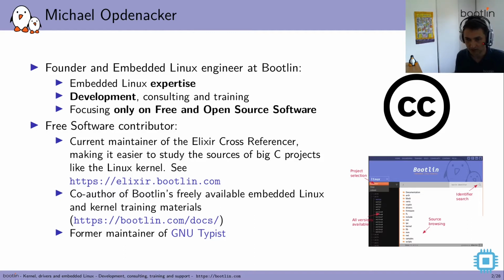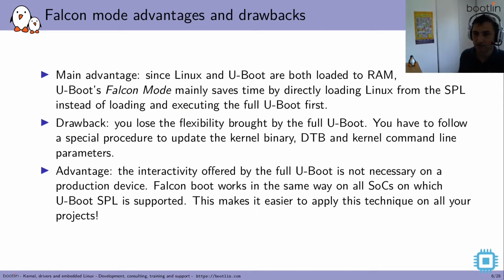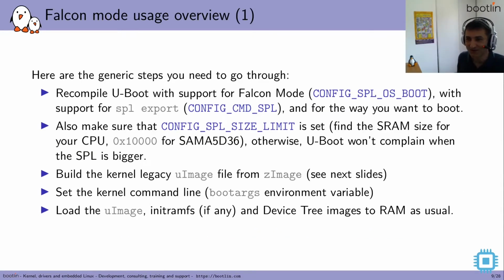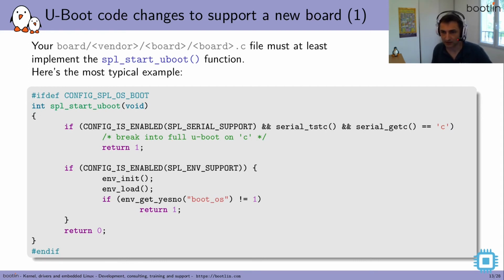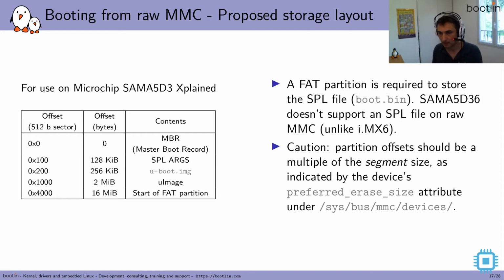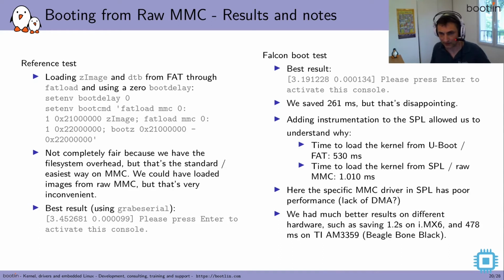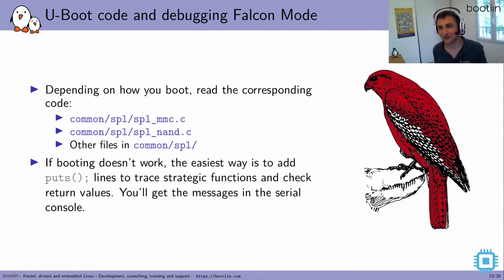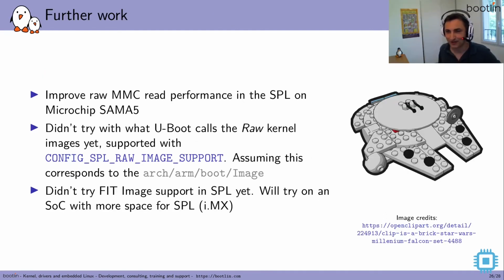[LEE2] Understanding U-Boot Falcon Mode and adding support for new boards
The Falcon Mode is a U-Boot feature that allows to directly load the operating system kernel from the first stage of U-Boot (a.k.a. "SPL"), skipping the second stage of U-Boot. Doing this can save up to 1 second in the boot process, and this way, you can keep a full featured U-Boot that you can still fall back to for maintenance or development needs. However, using Falcon Mode is not always easy, as it requires extra code that most boards supported by U-Boot don't have yet. At Bootlin, we had to add such support to U-Boot for several boards. This presentation will explain how Falcon Mode booting actually works in U-Boot and the implementation and usage choices made by U-Boot developers. It will show you how to add such Falcon Mode support to U-Boot for your own board.

Michael Opdenacker, Founder and embedded Linux engineer @Bootlin